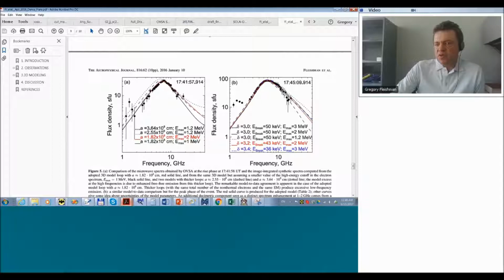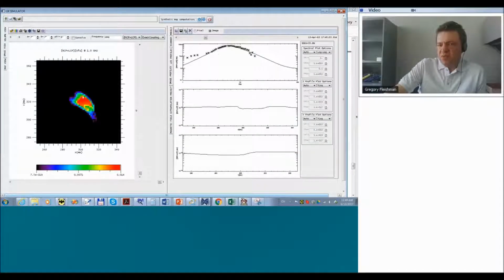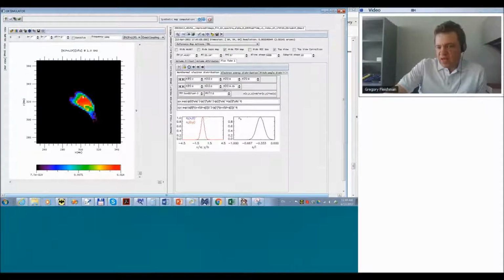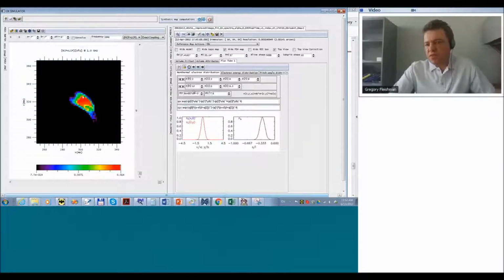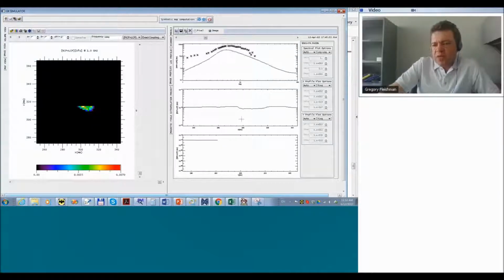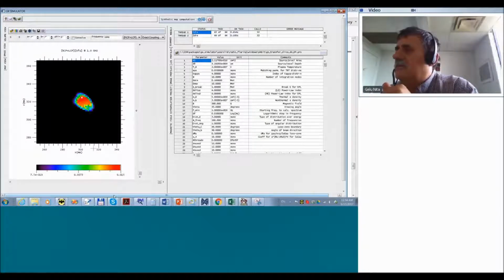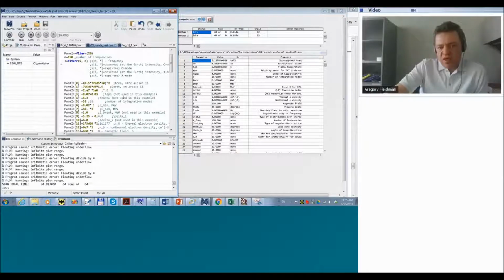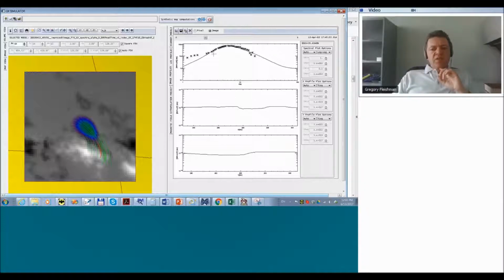GF Lec 8 Part 2